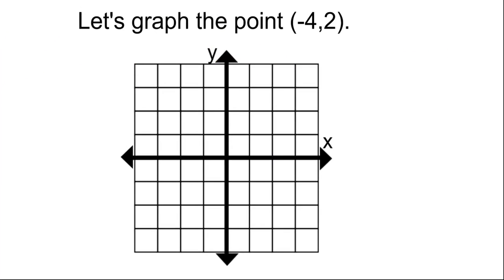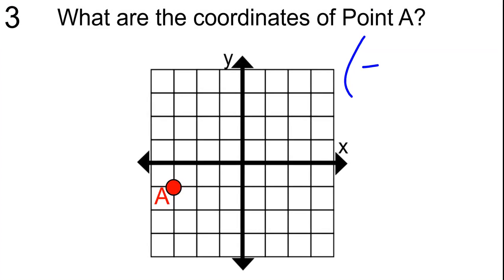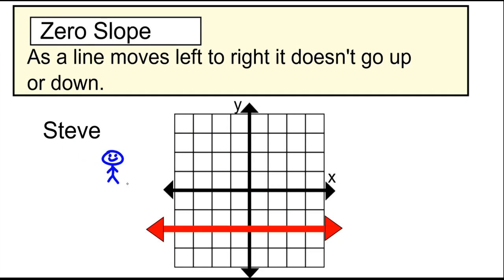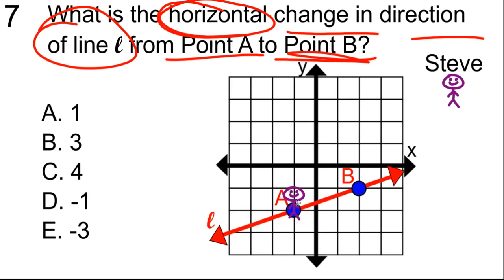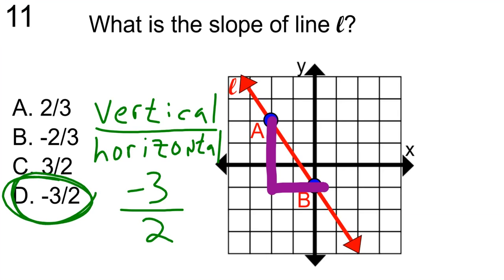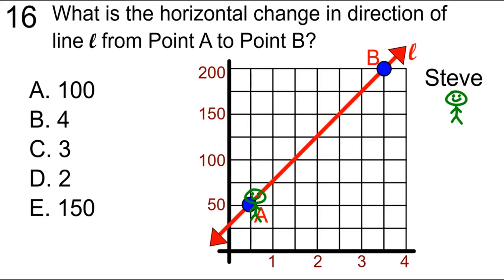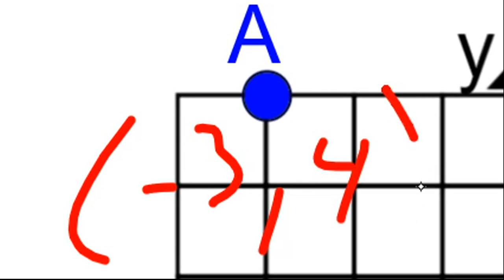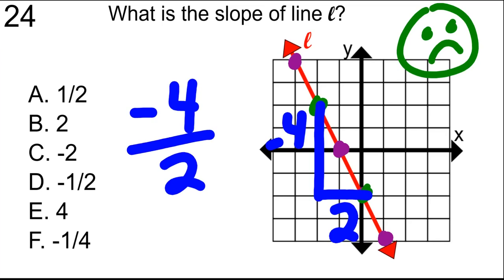Linear Graphs and Equations Intro #1 to Points and Slope